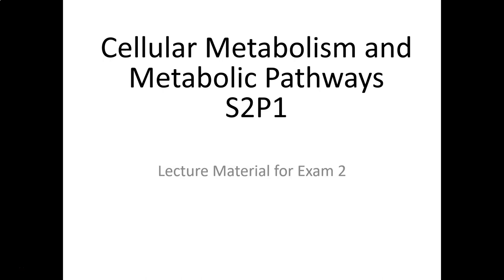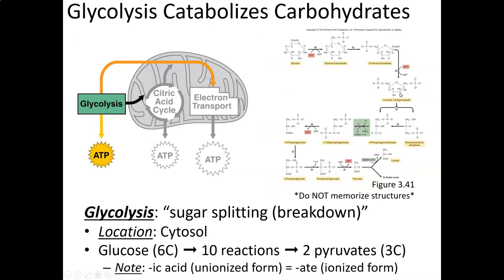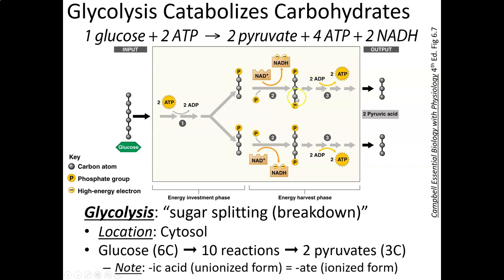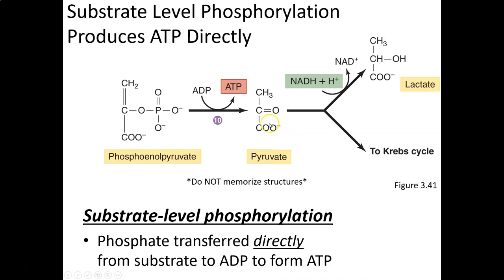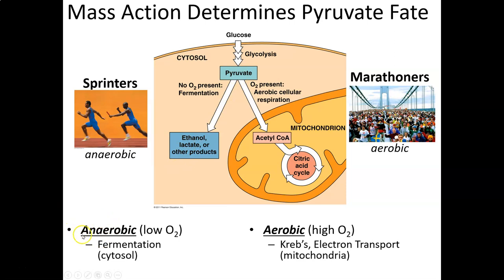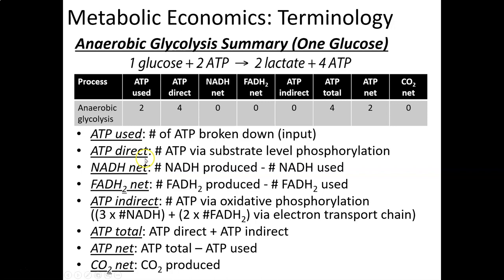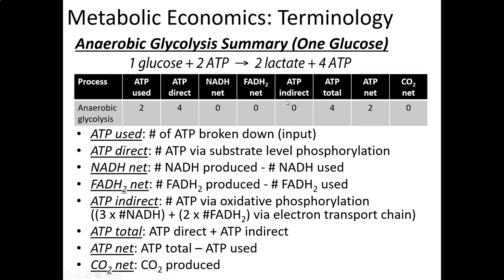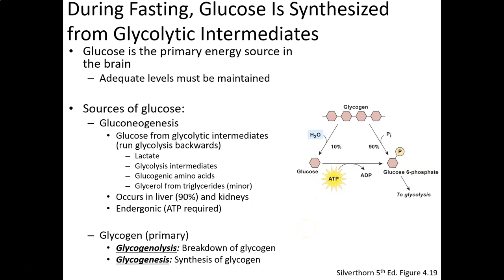Lecture S2P1 Metabolism Part 1